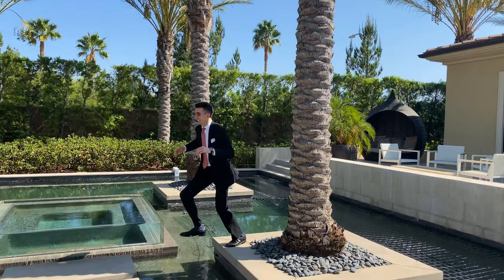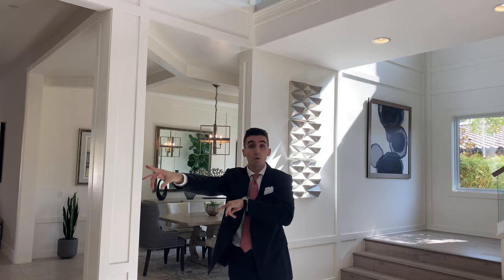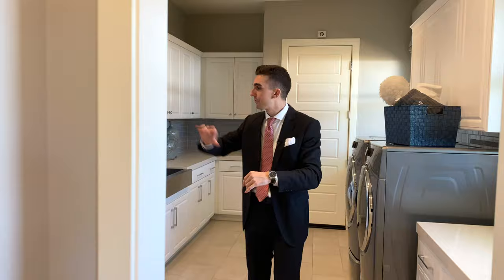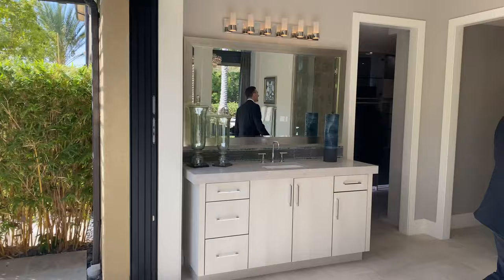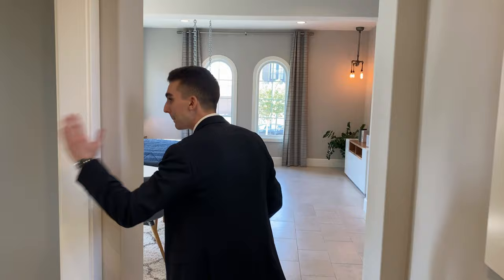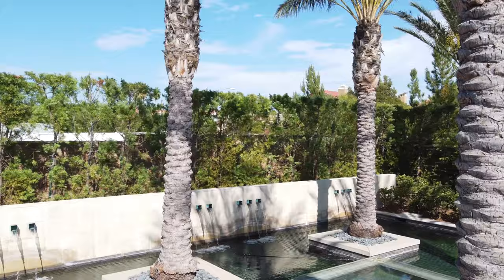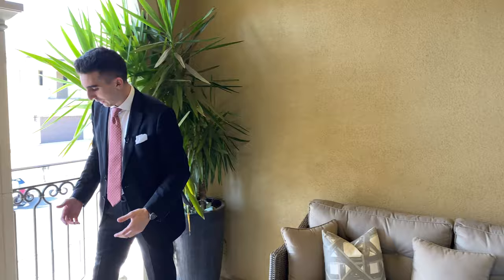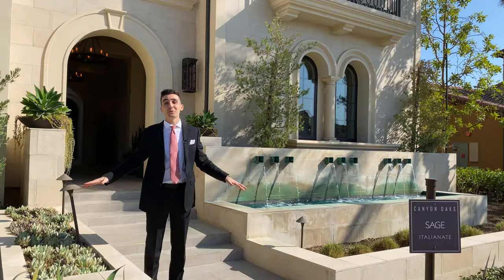INSIDE a TROPICAL Los Angeles OASIS | Luxury Home Tours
WORK WITH ME:
Would you like your listing to be featured on this channel?
DRE# 02062211

We have lots of fun and exciting tours of stunning properties COMING SOON, so be sure to turn on your notifications :)

Details:
Sage Model Home
4 Beds
4.5 Baths
5,483 sqft interior space
17,522 sqft lot
Developer: Toll Brothers

Listing Description:
Luxurious estate living – this is Canyon Oaks, an exclusive, gated community in Chatsworth located South of the Santa Susana Mountains, that will redefine luxury living with a fabulous sense of serene privacy in a great location. Canyon Oaks offers generous single-story and two-story floor plans with first floor master suites on expansive home sites, a rare find that will elevate your concept of luxury indoor and outdoor living. Residents of Canyon Oaks will enjoy the relaxed atmosphere of quiet suburban, nearby shopping including the Porter Ranch Town Center and the new Vineyards at Porter Ranch, and easy access to freeways, entertainment, recreation, and employment centers.
Homes in this community start at $1,867,995 and can be fully customized and optioned from there, bringing the price above $1,867,995.

RECOMENDATIONS:
My favorite, must-read book on success
Camera gear:
Cinematic gimbal

Created by: Shant Andrikian
Filmed and Produced by: Sevana Stepanian

Time Codes:
0:00 - Intro / Exterior
1:22 - 1st Floor: Foyer and Dining Room
1:55 - 1st Floor: Kitchen, Prep-Kitchen, and Great Room
4:02 - 1st Floor: Master Suite, Master Bath, Zen Garden
5:54 - 1st Floor: Guest Suite
6:54 - California Room and Backyard Paradise
8:18 - 2nd Floor: Billiards Room
9:39 - 2nd Floor: Chanel Room and Disco Room

Clips used and references:
“Chanel #5” Inspector Jacques Clouseau, The Pink Panther

CREDITS:
TM & © MGM (2006)
Cast: Henry Czerny, Steve Martin, Boris McGiver, Jean Reno, Kristin Chenoweth
Director: Shawn Levy
Producers: Timothy J. Hamilton, Ira Shuman, Robert Simonds, Tracey Trench, Aaron Wilder
Screenwriters: Len Blum, Steve Martin, Michael Saltzman, Maurice Richlin, Blake Edwards